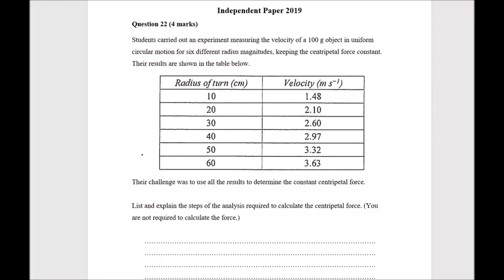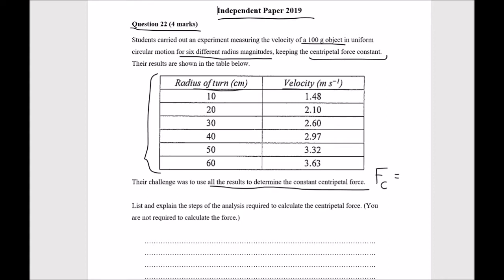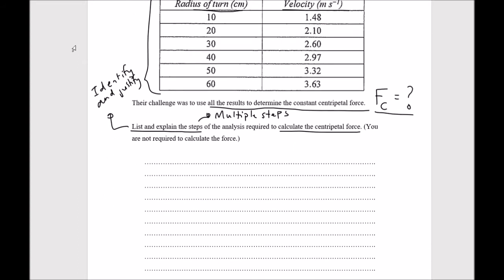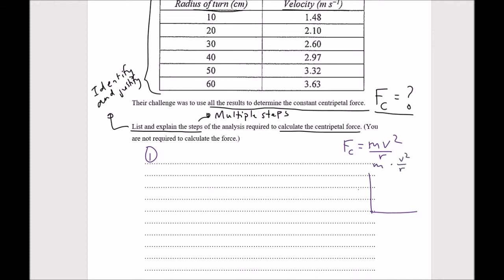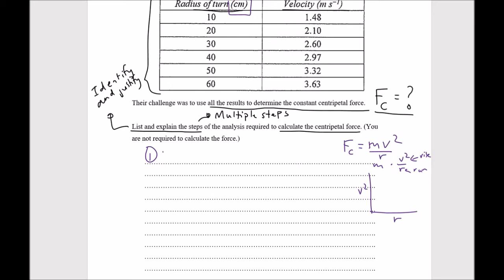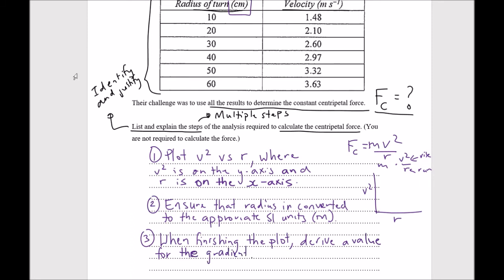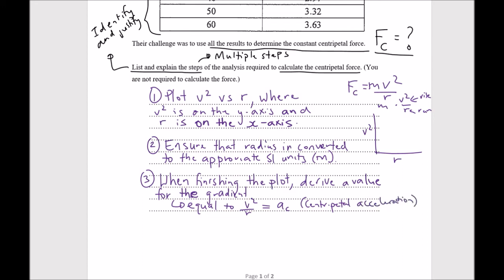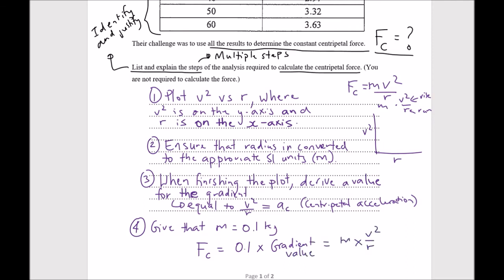2019 Independent Physics Q22 - Analysing Centripetal Force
Stage 6 Physics - Past Paper Question on Centripetal Force

6.5.2.1 → Conduct investigations to explain and evaluate, for objects executing uniform circular motion, the relationships that exist between:
- Centripetal force
- Mass
- Speed
- Radius